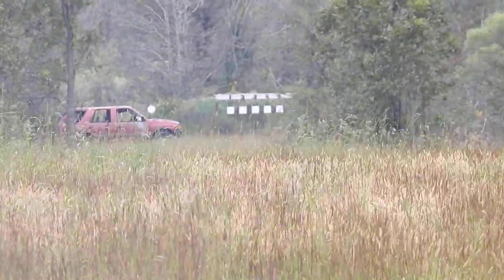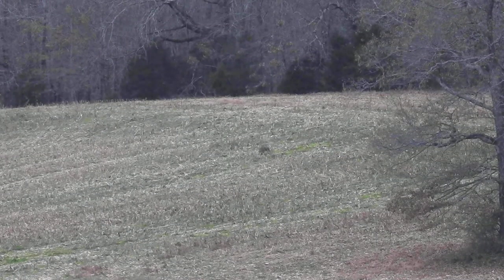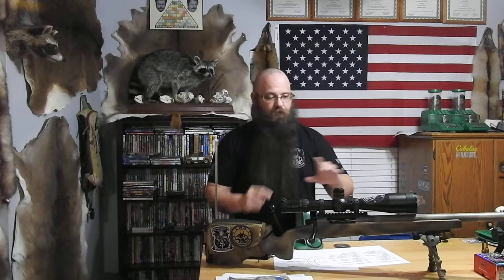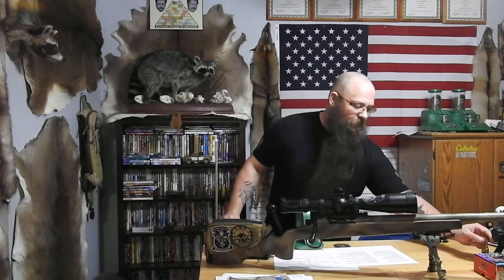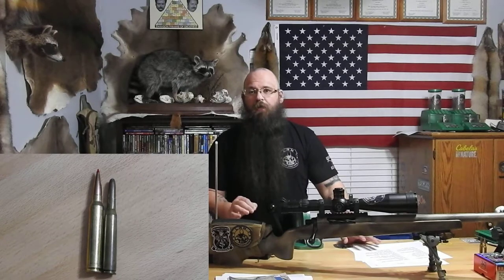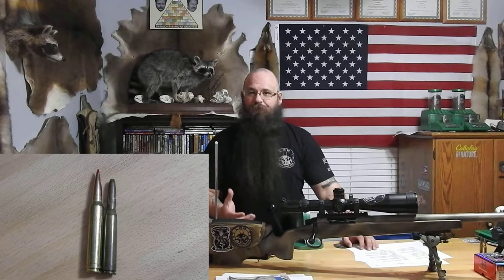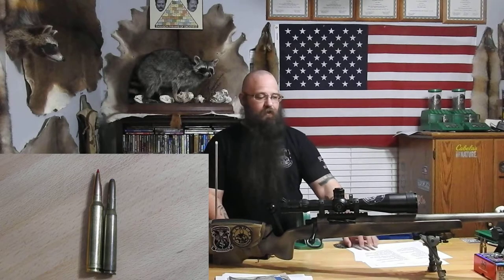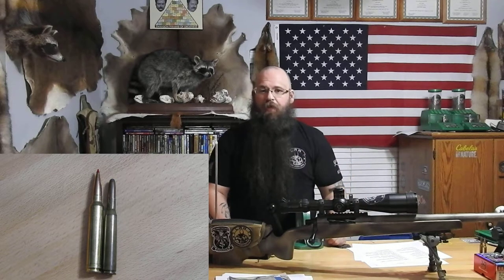Terminal Ballistics Part 1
The first video covering what really matters with terminal ballistics.